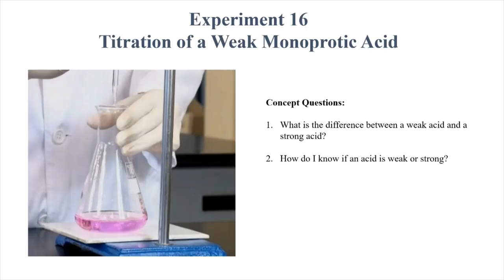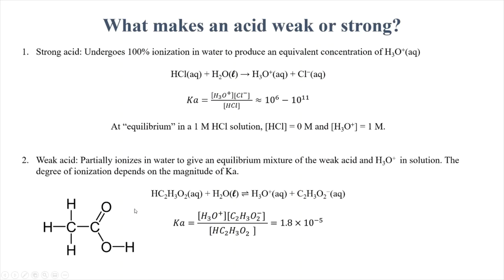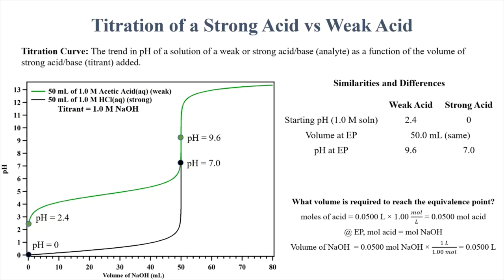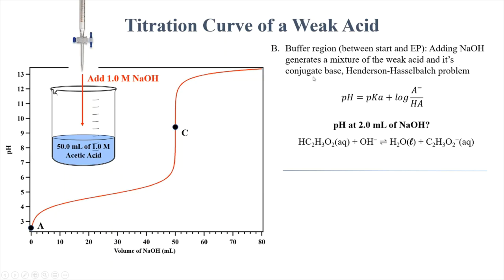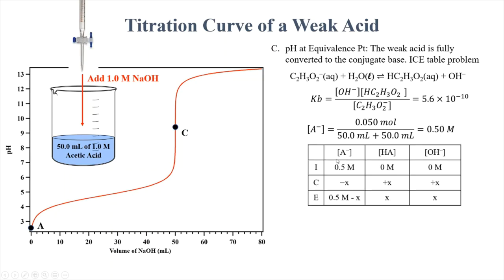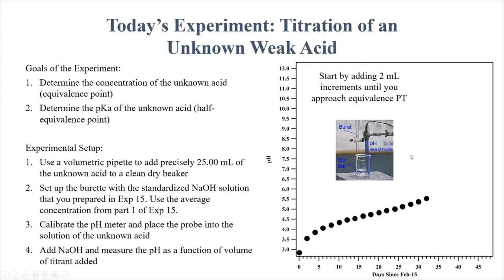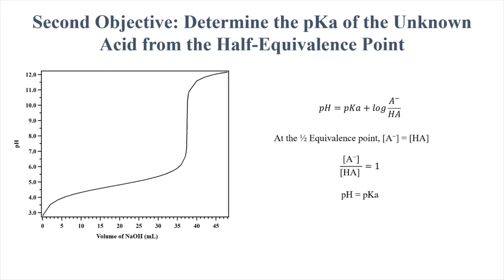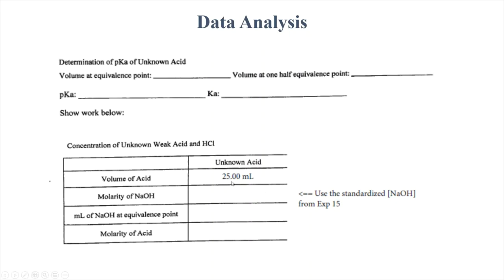Experiment 16 Pre-Lab Video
This video reviews the titration of weak acids and the key calculations that can be used to calculate the pH at different points along the curve. We also explore how the titration of weak acid with a strong base is performed and how to determine the concentration and pKa of an unknown weak acid.